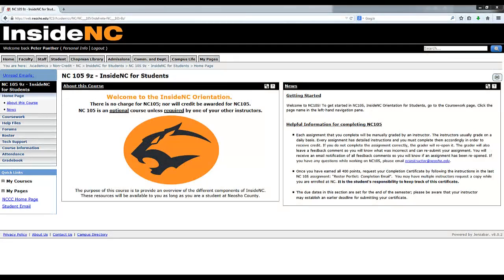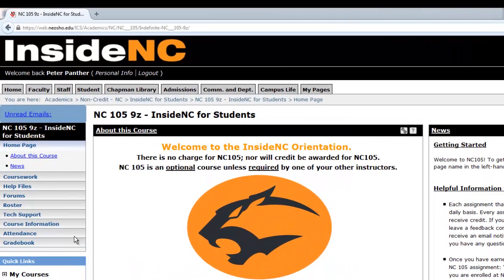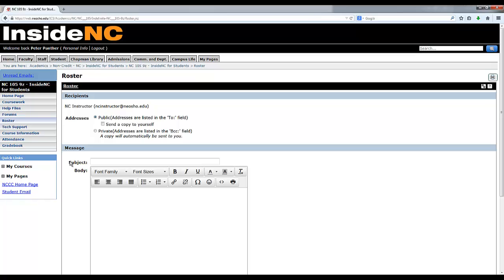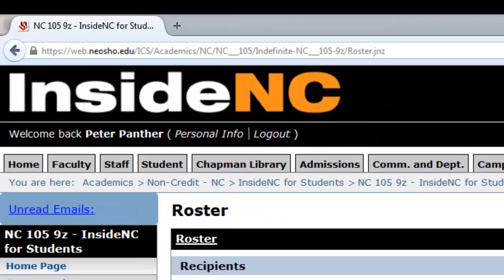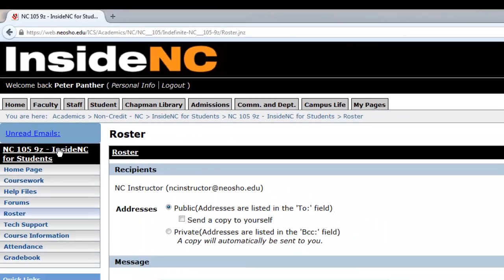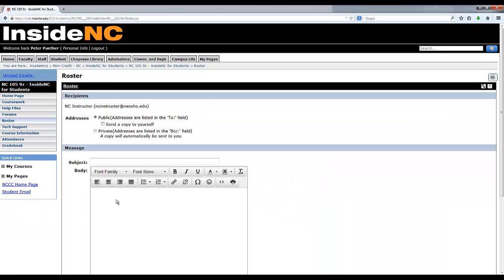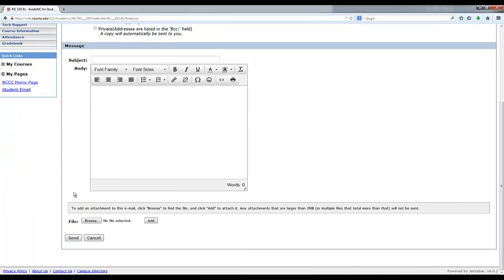InsideNC for Students: Emailing through the Roster Portlet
This video details how to email your instructor through the Roster Portlet on Inside NC.